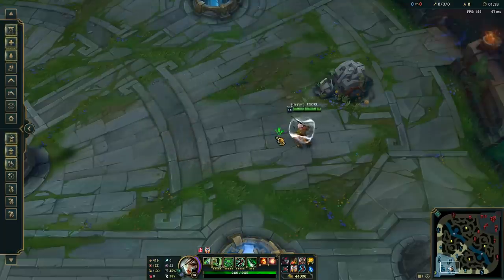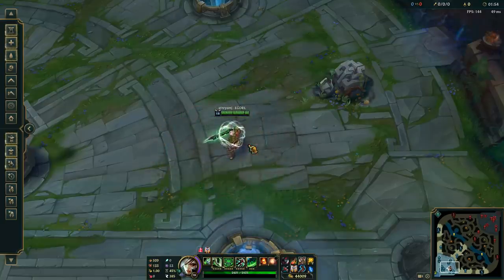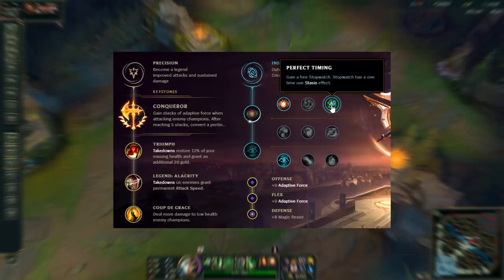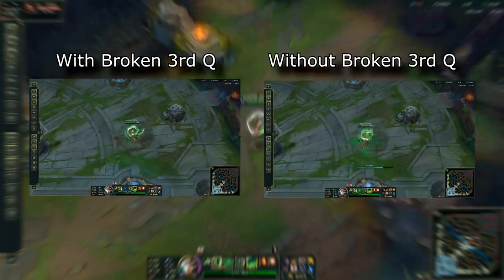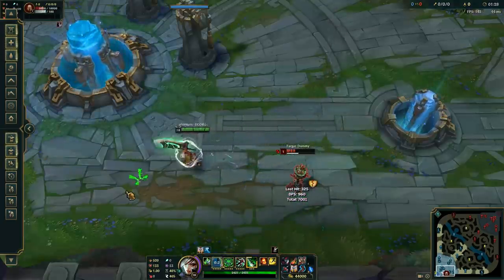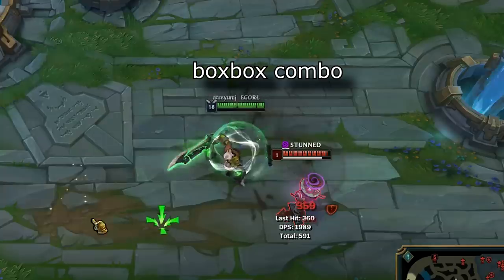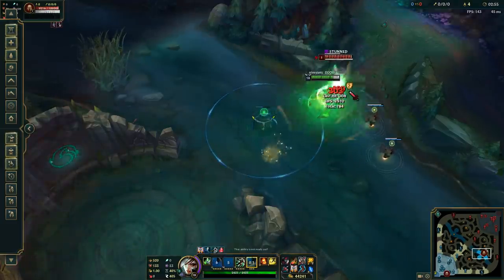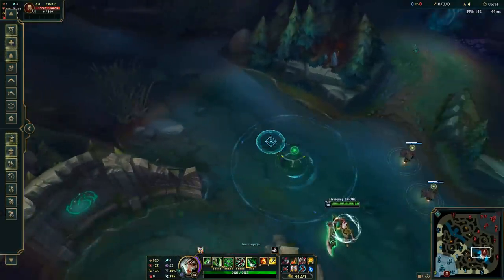NEW RIVEN COMBO ! (CASTING SPELLS INSIDE OF 3RD Q) 🔥🔥🔥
STREAMING PC :

Capture card
2nd Capture card

Other Gear :
Main Monitor
2x Secondary Monitor
Elgato Stream Deck
Docking Station
TV (Cloesest one i could find, i have phillips 55 Inch tv )
PS3 (Jajilbroken and upgraded hdd to 1TB )
PSvita (jailbroken with 16 + 32gb sd card)
"gaming" Chair
Desk/Table : LINNMON black-brown, Table top 2m , 2 Alex Drawers

kfpgod,kfp,kungfupeon,Kung Fu pEON,KFP RIVEN,KUN FU PEON,KUNG FU PEON RIVEN